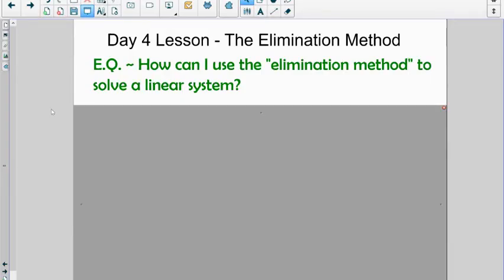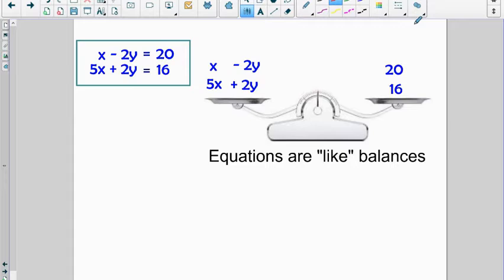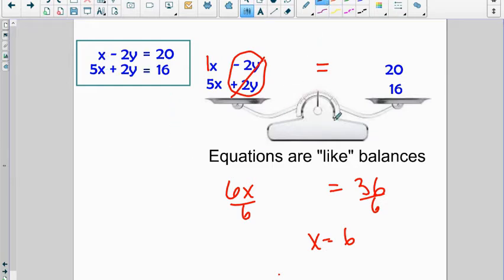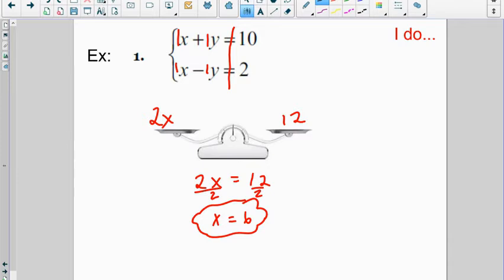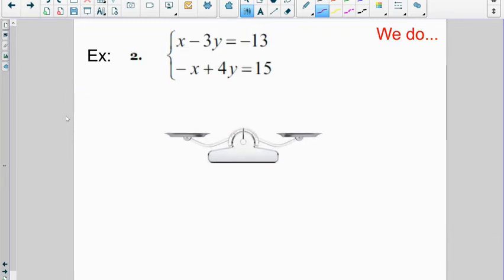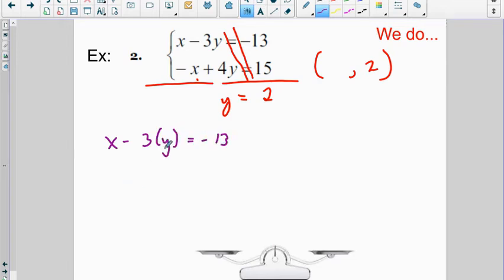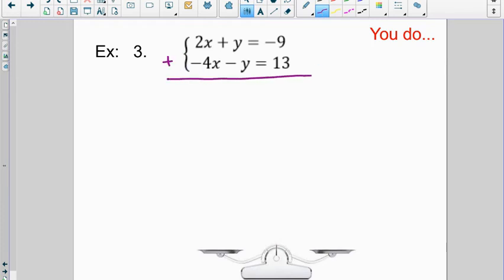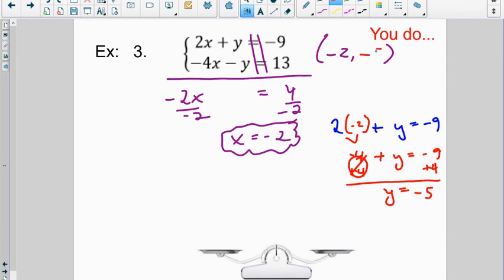U3.D4 Elimination Method